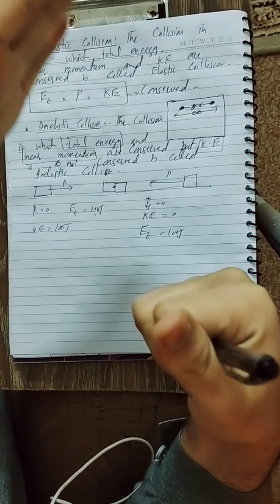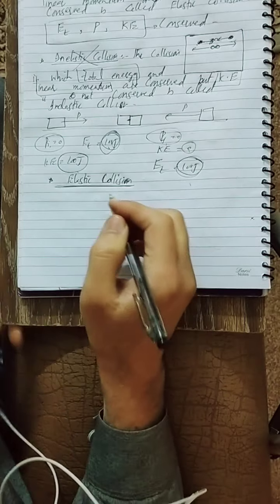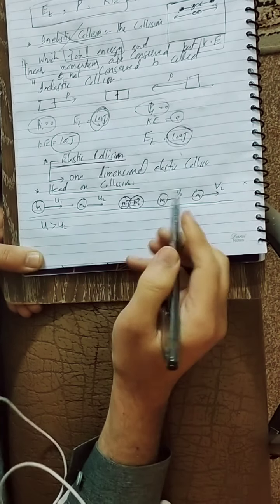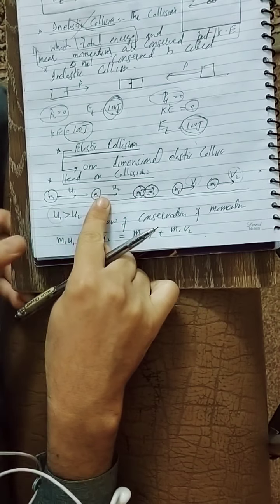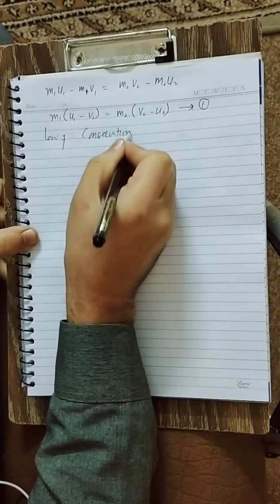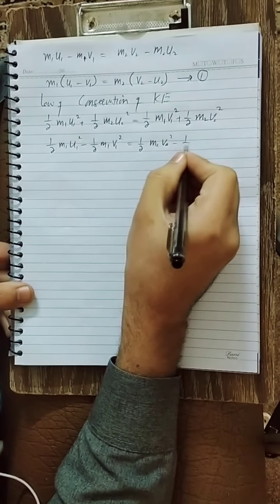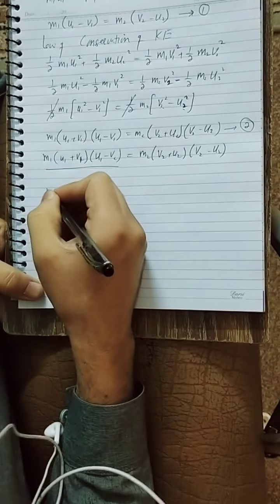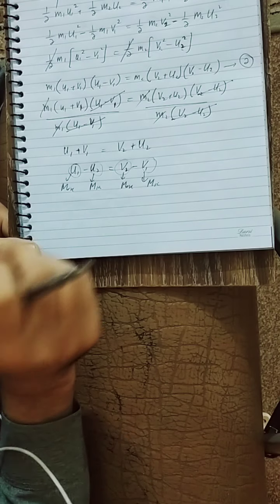3.9 Collision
1st Year Physics chapter 3